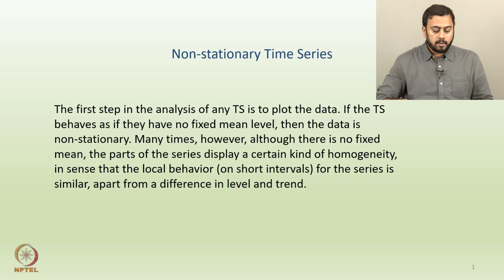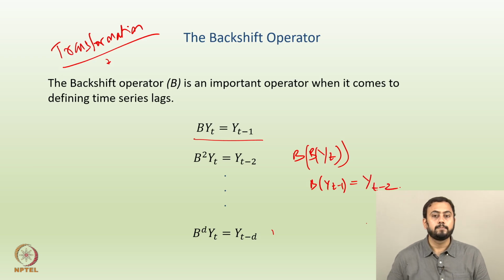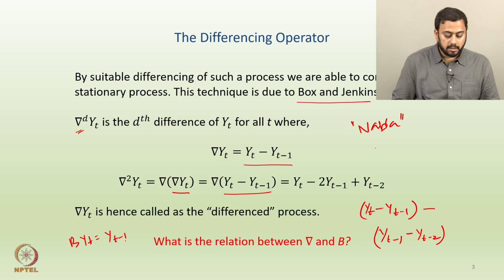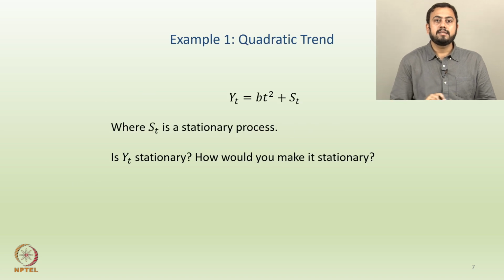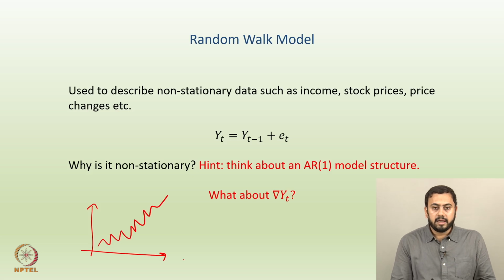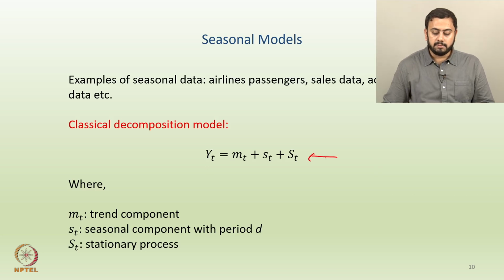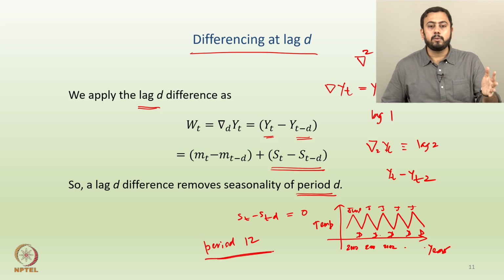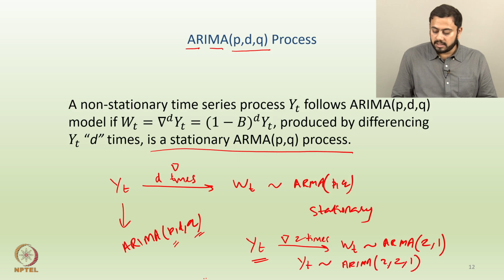Week 03: Lecture 11: Non-Stationary Time Series